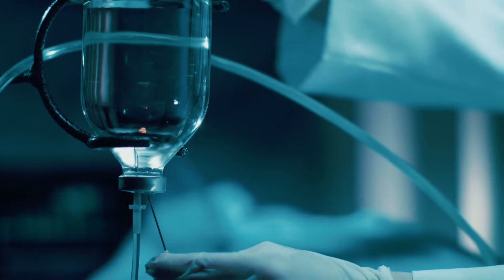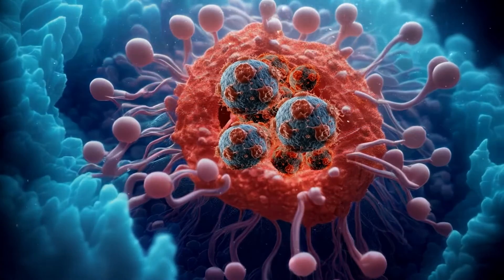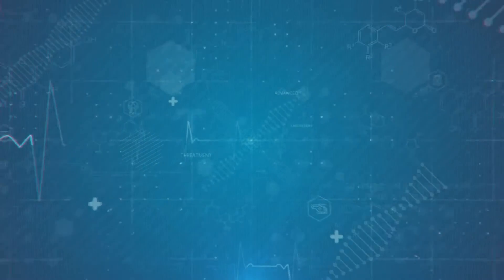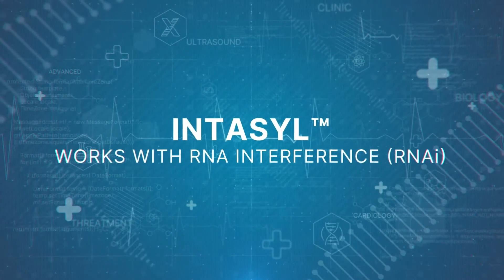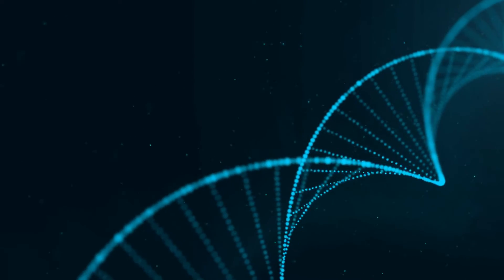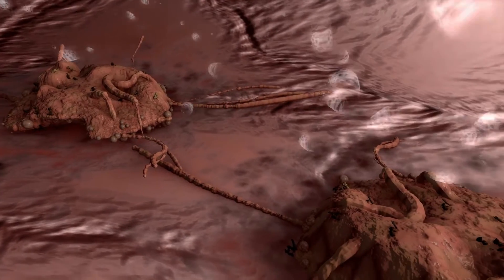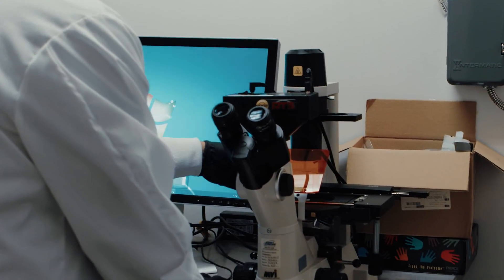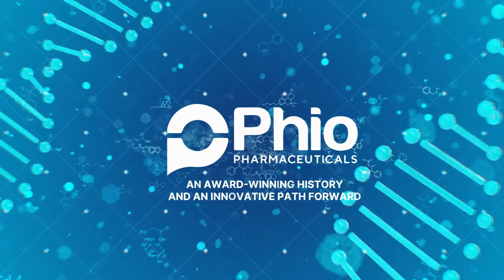Phio Pharmaceuticals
Go behind the scene to learn more about Phio's innovative RNAi platform, INTASYL.